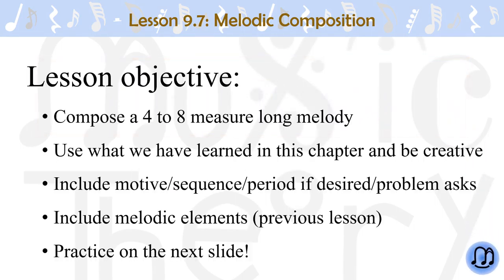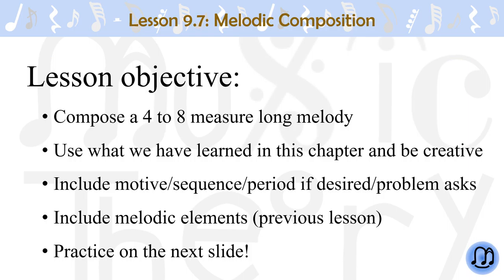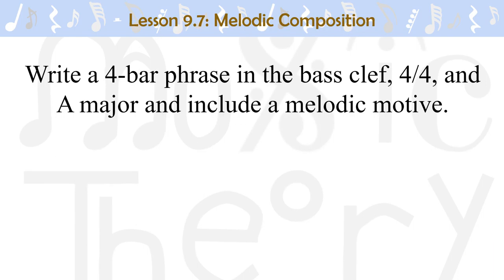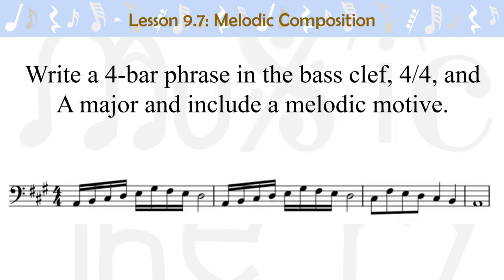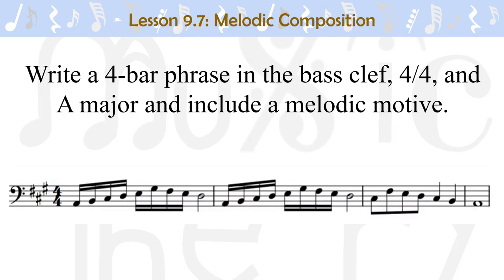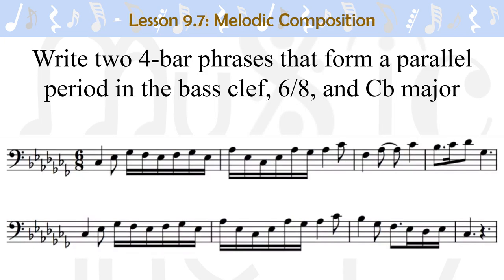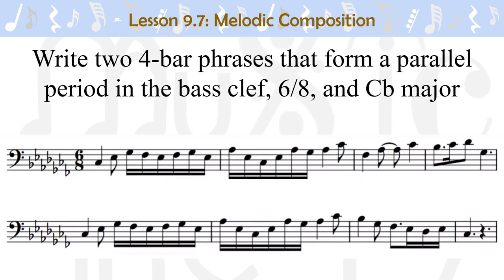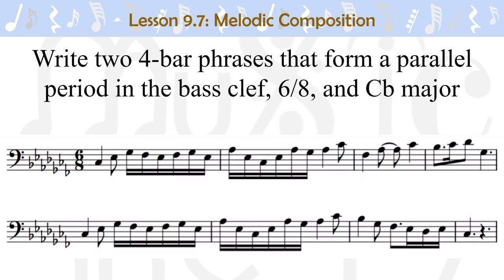Music Theory Lesson 9.7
Music Theory Lesson 9.7: Melodic Composition